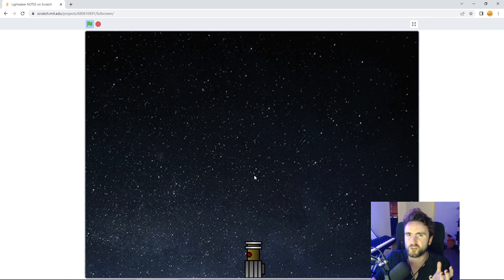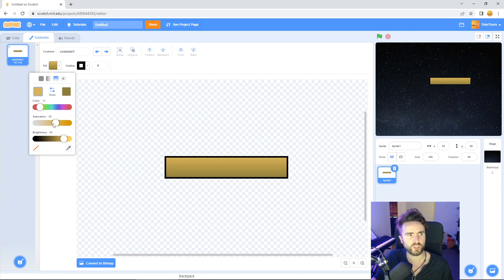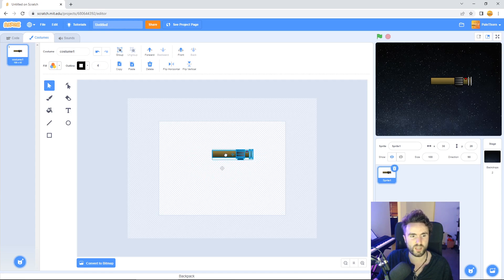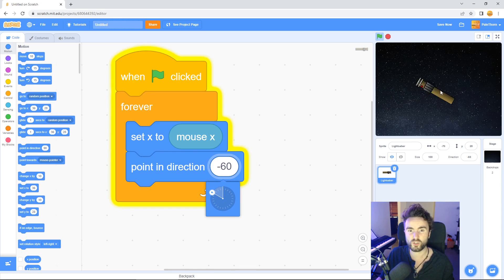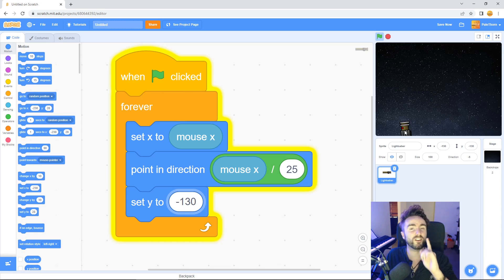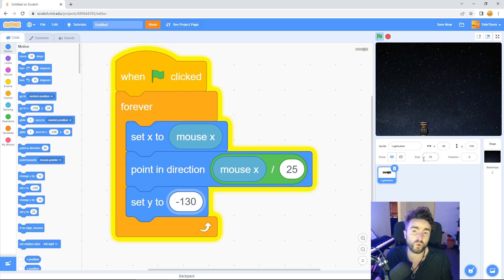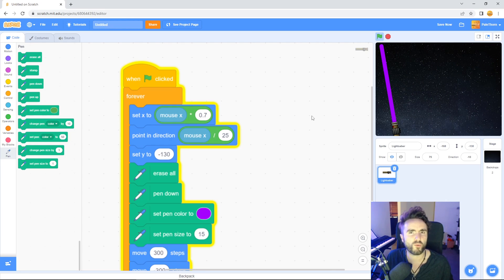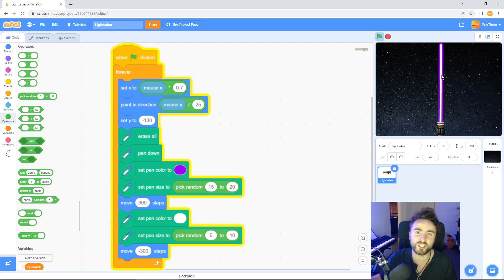Make a Lightsaber in SCRATCH | An easy and beginner friendly tutorial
00:00 Intro and backdrop
00:45 Drawing Lightsaber Handle
05:55 Lightsaber Movement
12:43 Lightsaber Blade
18:25 Outro